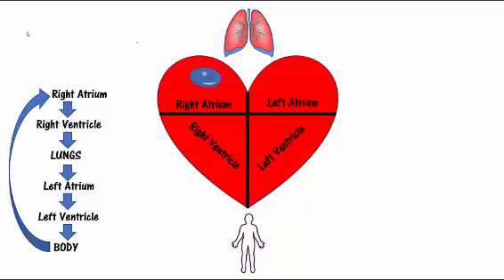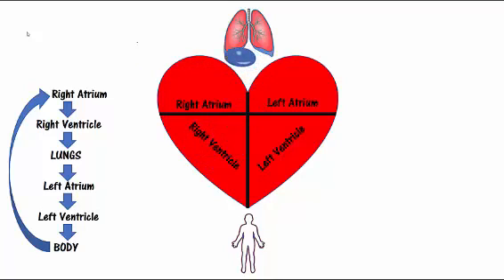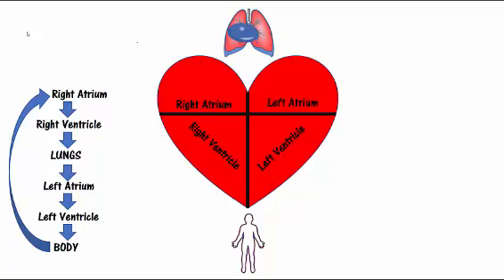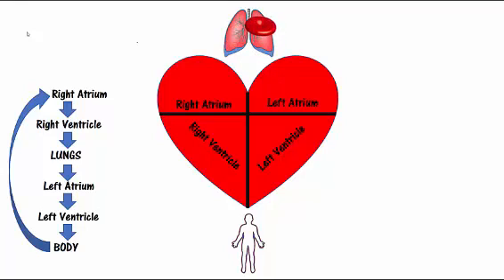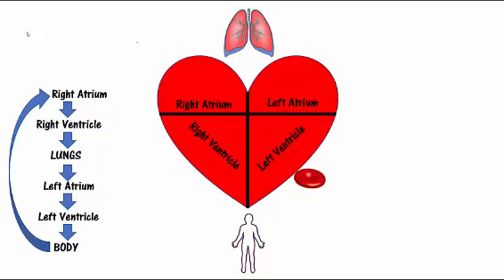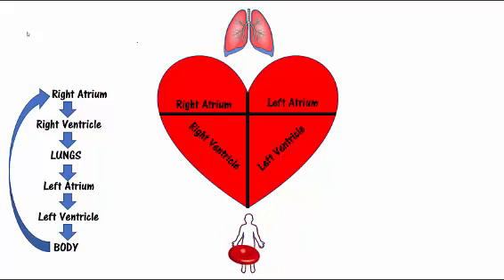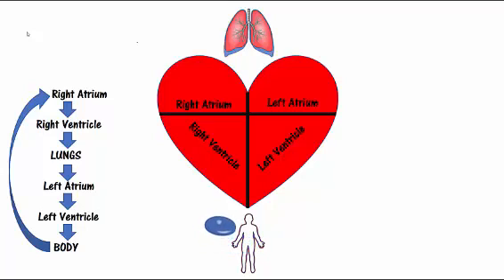basic vizualization of flow of blood through chambers of the heart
Introduction to PhunnyPhysiology.Com. the new site for fun free educational resources and games!